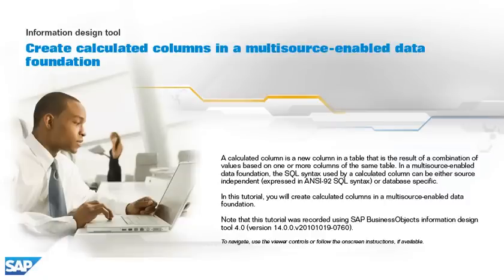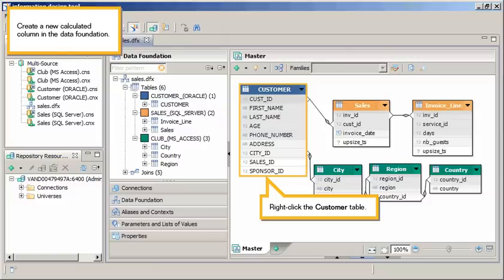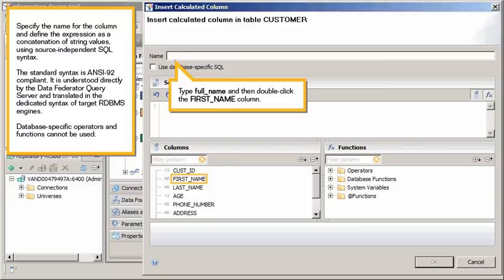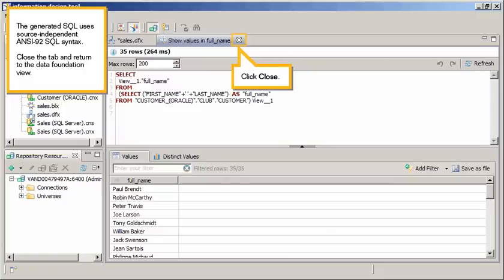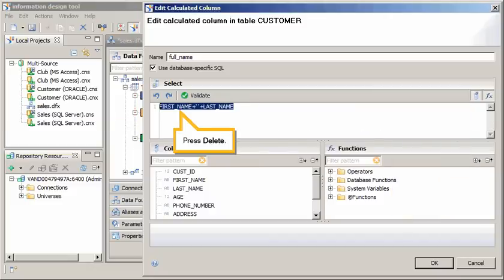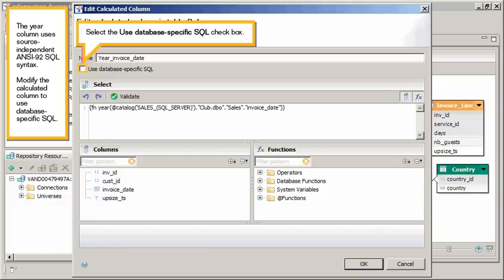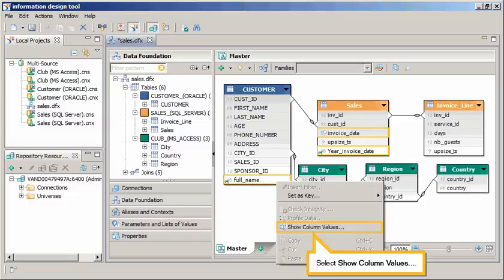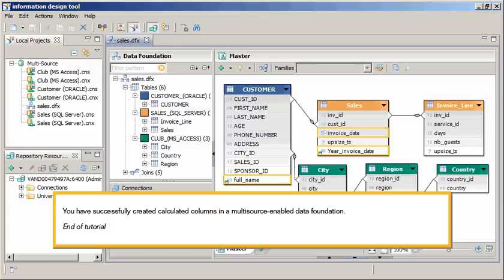Create calculated columns in a multisource-enabled data foundation: Information design tool 4.x